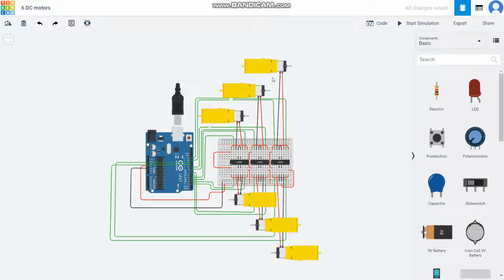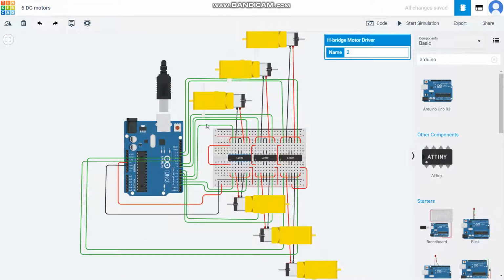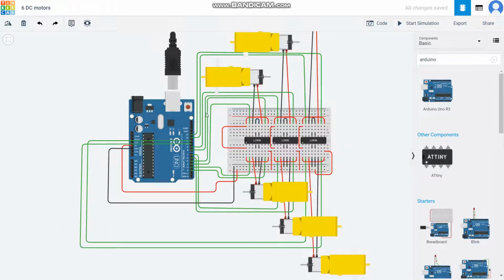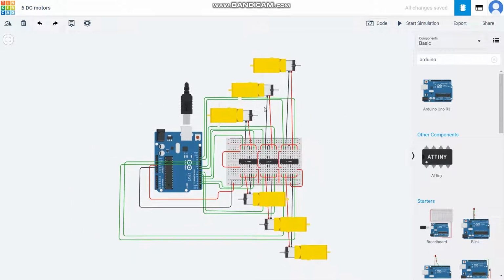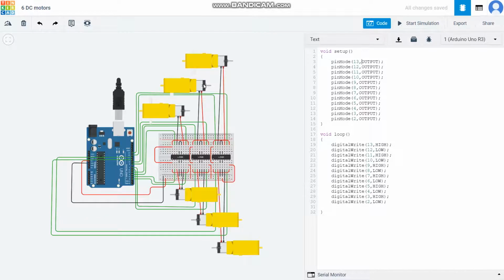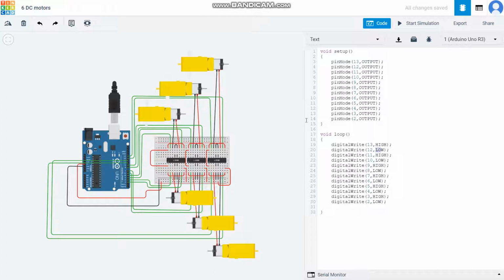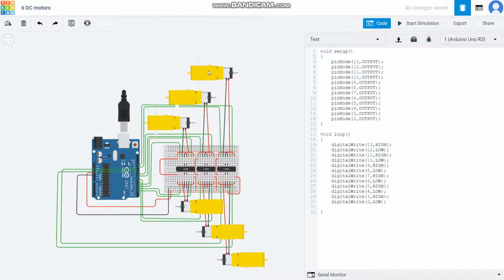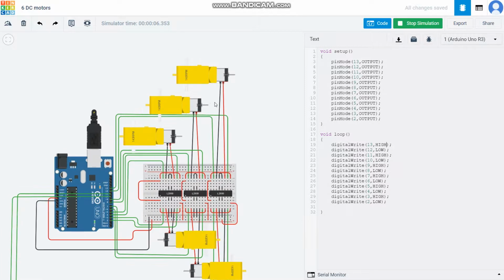IPIR Thesis - Motor Circuit Demo in Tinkercad